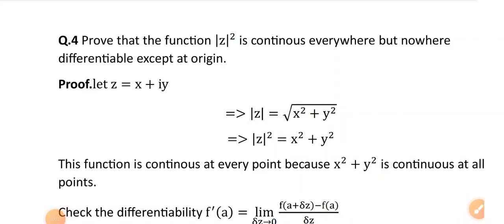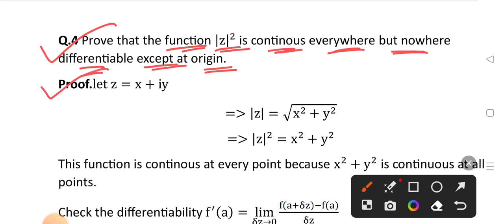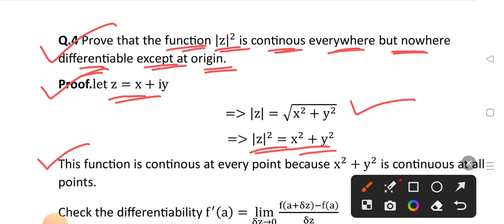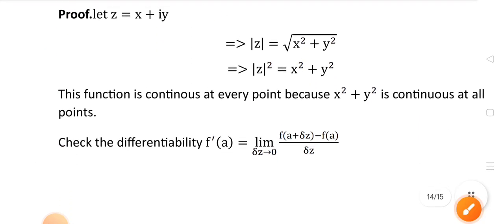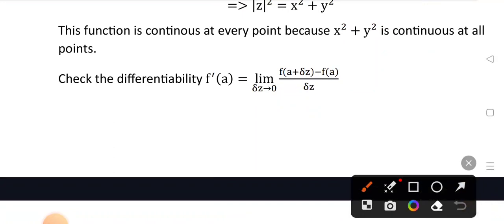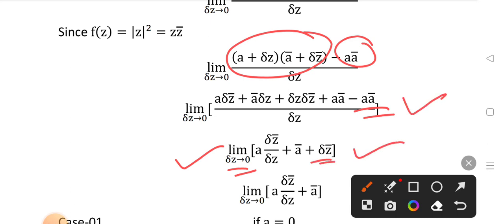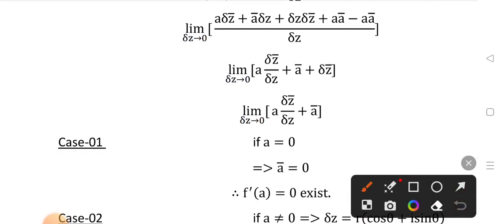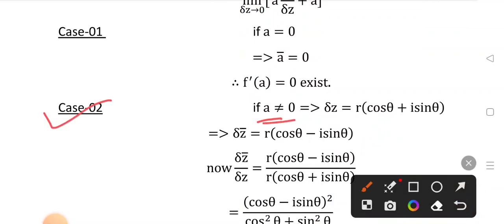Lect-07 | Continuity & differentiability of Complex Number | important Question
CORE-13 | COMPLEX ANALYSIS